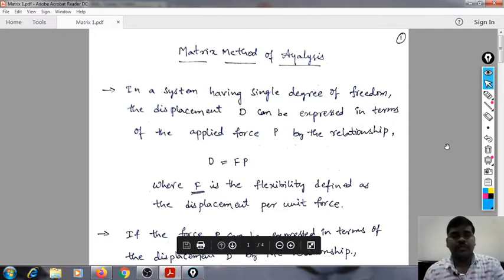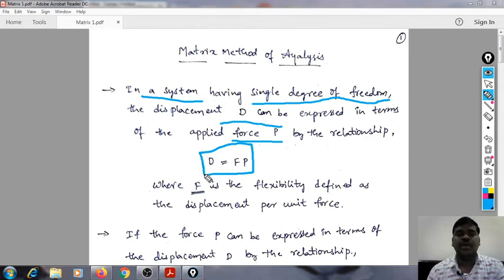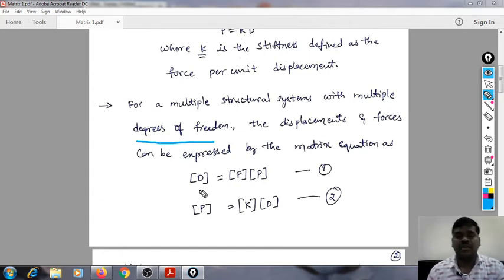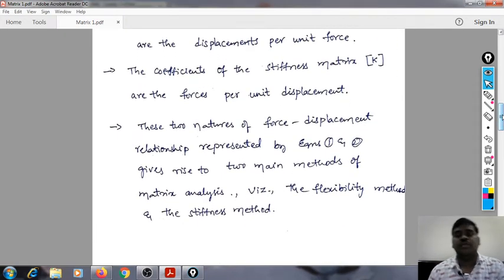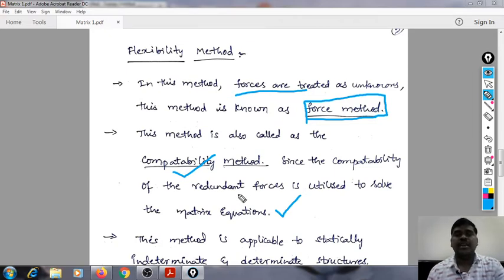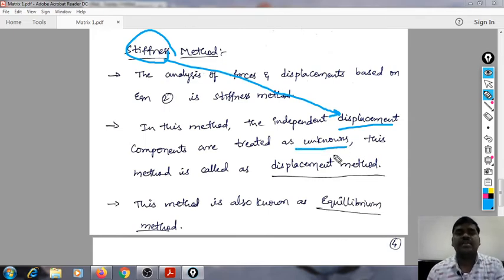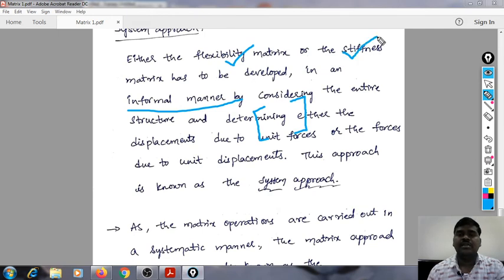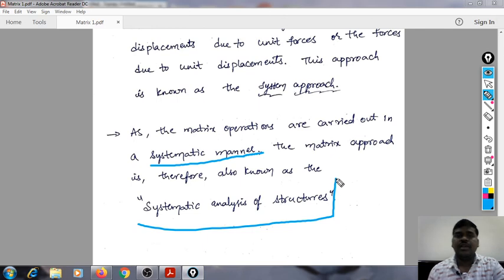Lec 3- Unit -4 - Briefing of Flexibility and Stiffness Methods